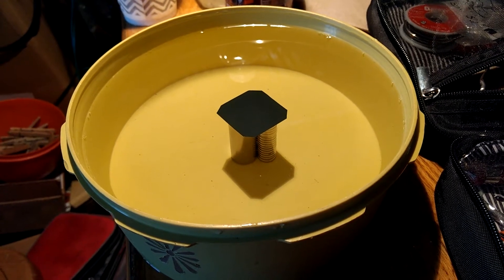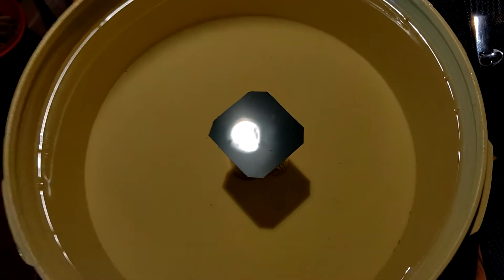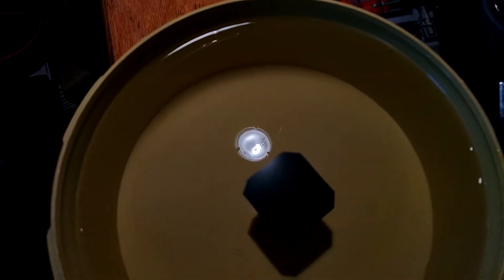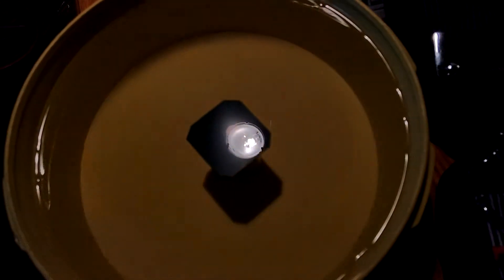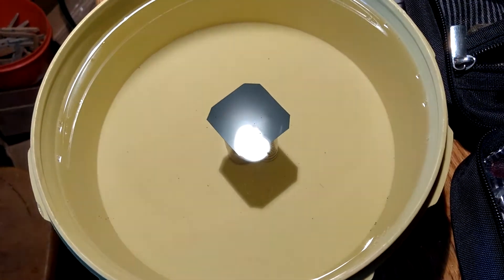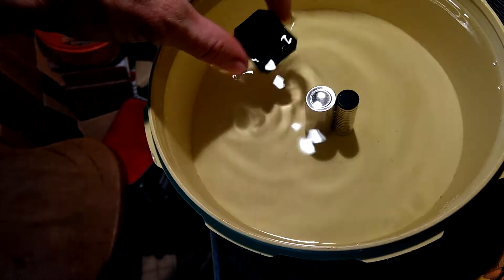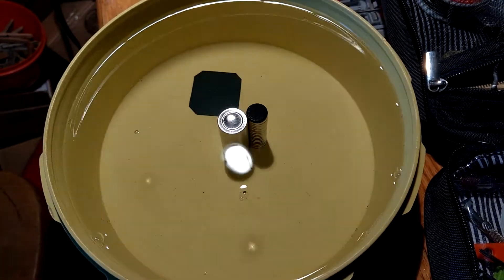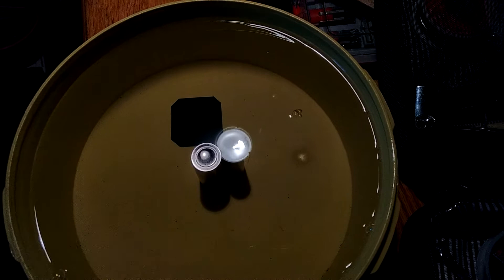The Moses effect of magnetism on the surface of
Here we see how the force of a magnet distorts the surface of water, causing it to not be exactly flat.
This is quite probably due to the Moses effect, discovered in